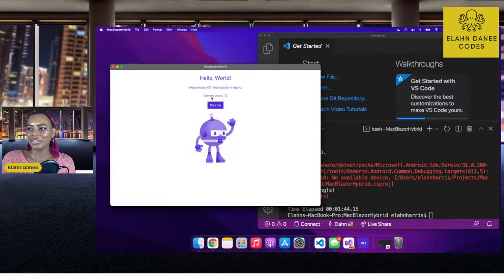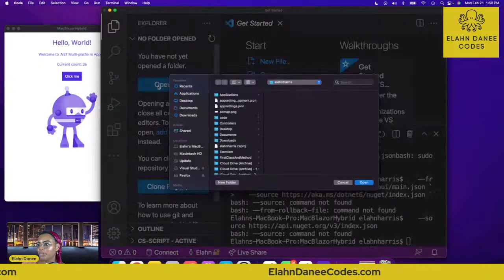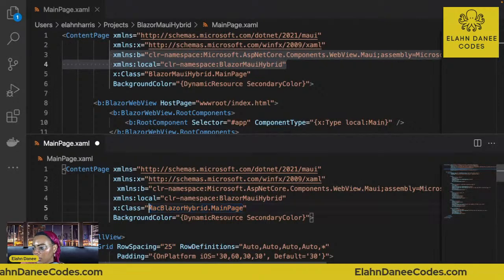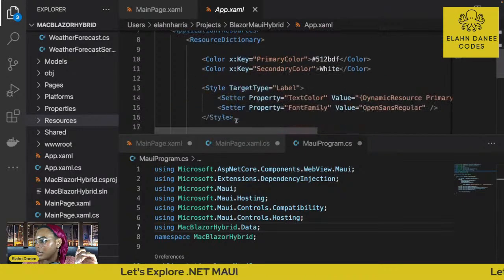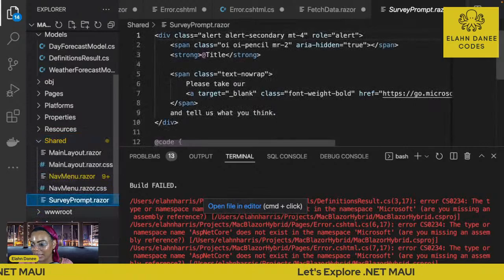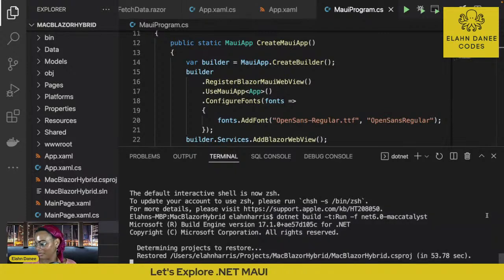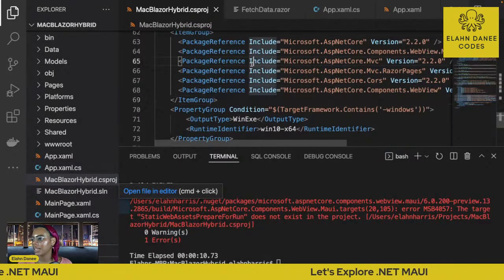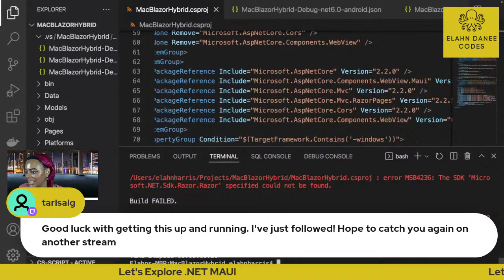[LIVE] Tinkering with .NET MAUI on Mac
Blazor Hybrid has not been released on MacOS just yet, however I am going to try to build a Blazor Hybrid app on my Mac using .NET MAUI.

GitHub- Elahn Danee Codes